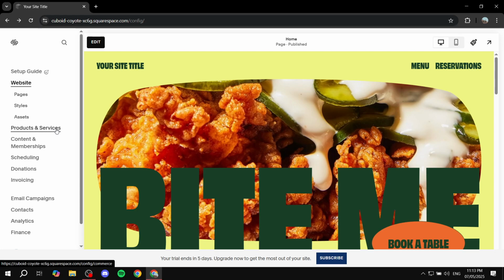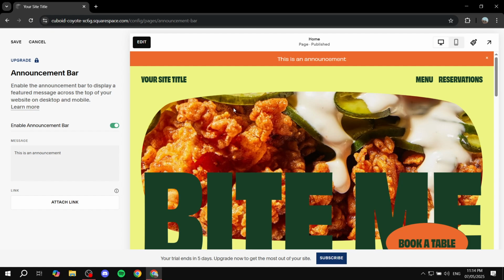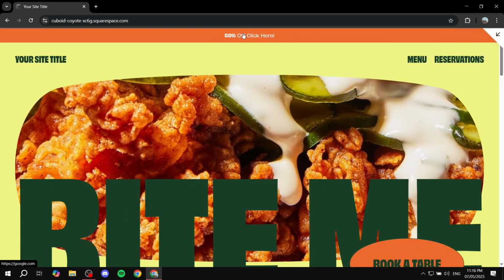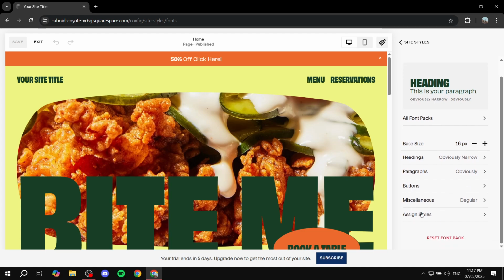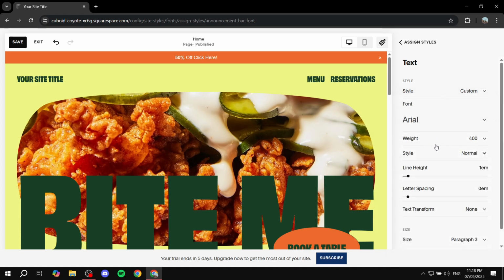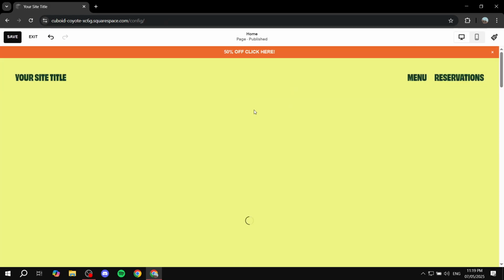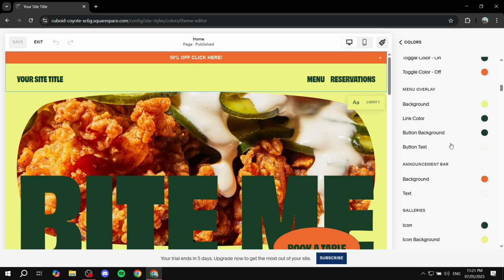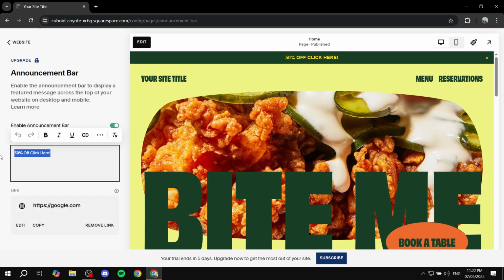How to Add an Announcement Bar in Squarespace | Tutorial 2025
If you are looking for a video about How to Add an Announcement Bar in Squarespace, here it is!